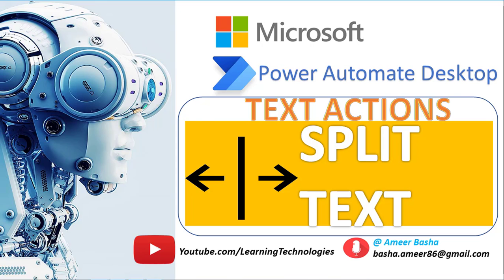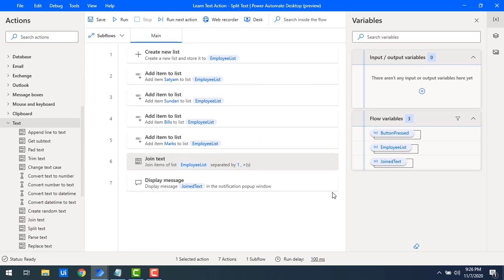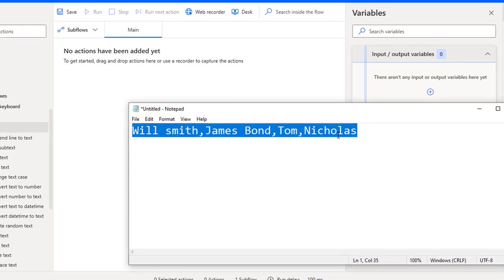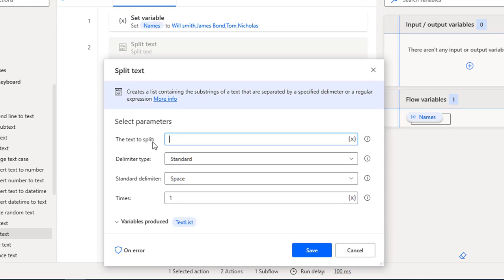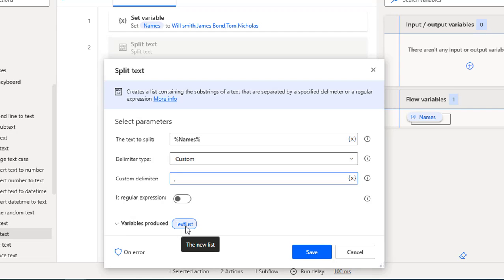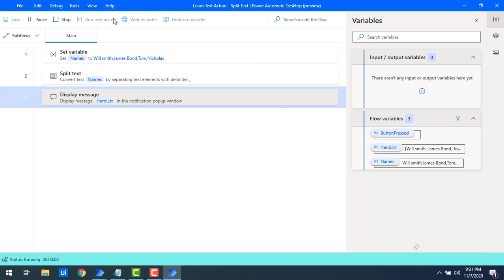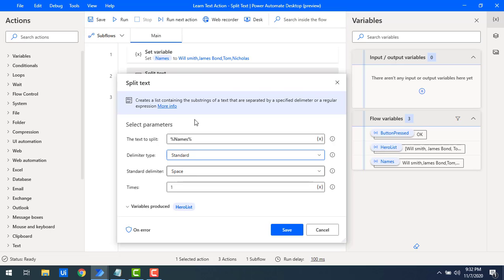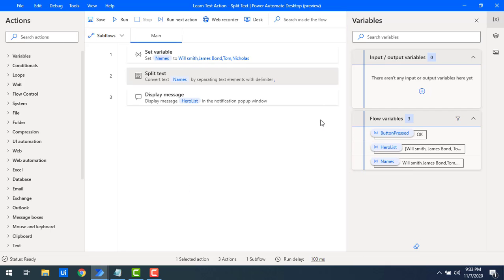Power Automate Desktop : How to work with "Split Text" Action (Text Actions)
How to work with "Split Text" Action (Text Actions) in power automate

Split Text : Creates a list containing the substrings of a text that are separated by a specified delimiter or a regular expression

Table of Contents:
00:00 Introduction of "Split Text"
01:03 Difference Between Join Text and Split Text
01:21 How to work with "Split Text"